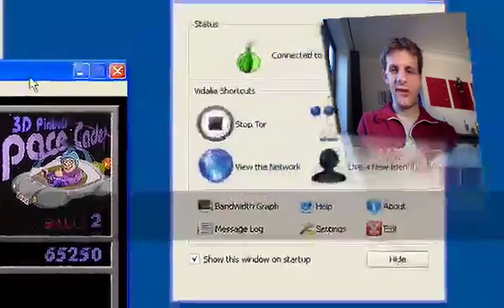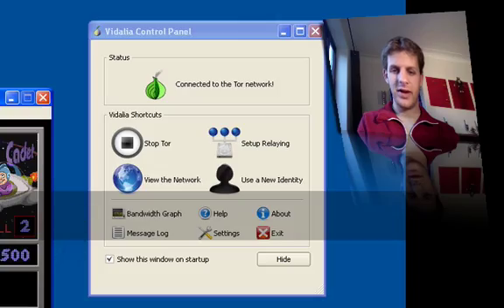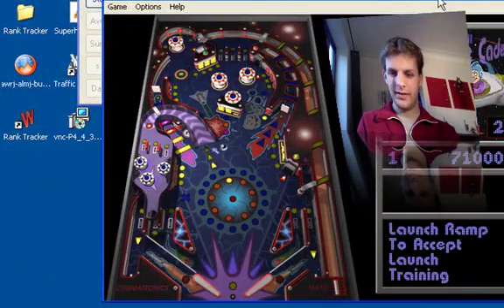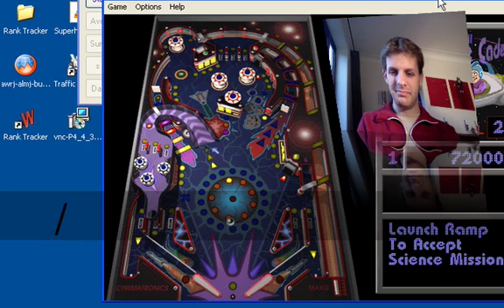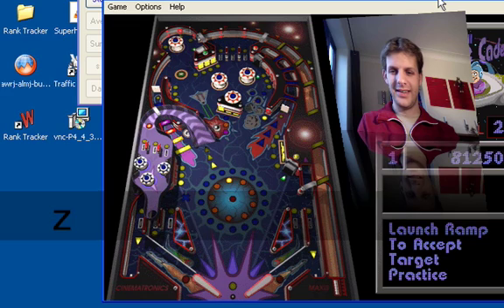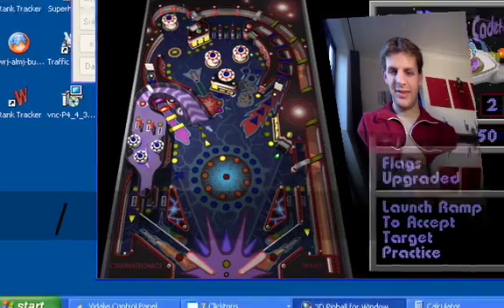Screenflow On Windows XP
Here is definitive proof that it is possible to do screenflow screen captures on Windows XP.

Screenflow for windows!

Here is the specific blog post which talks about running screenflow on windows.